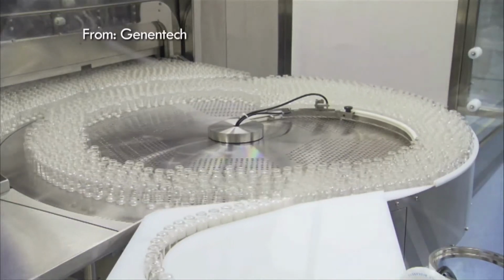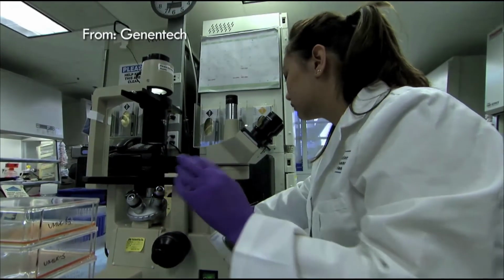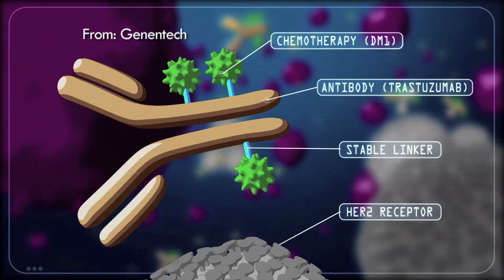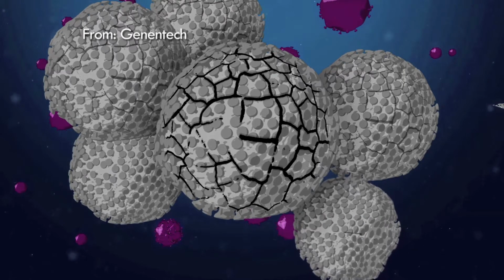Well Beyond a Diagnosis #90: Chemotherapy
When chemotherapy is used to treat cancer, the toxic nature of the medicine can cause side effects. To keep you Well Beyond a Diagnosis, scientists are combining old drugs with new ones to improve cancer treatment.

Doug Johnson explains.